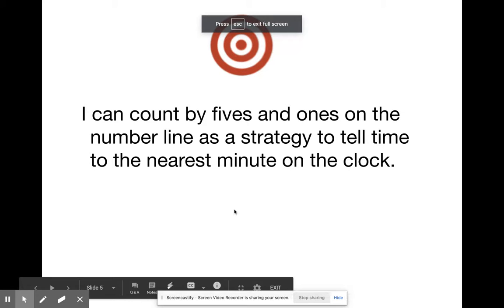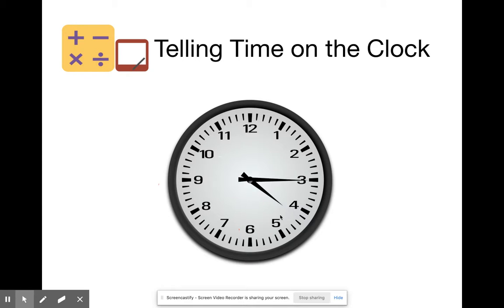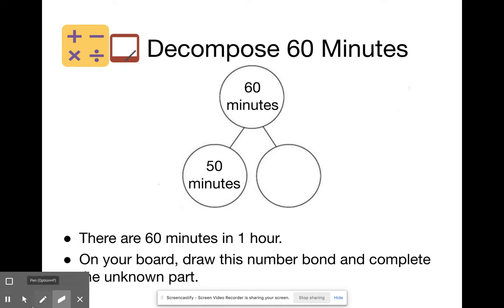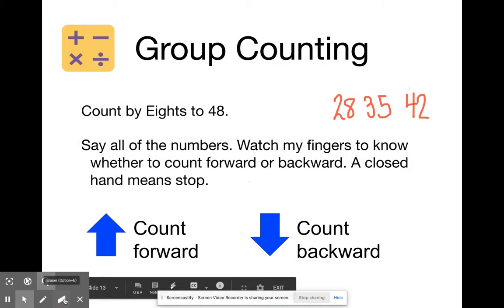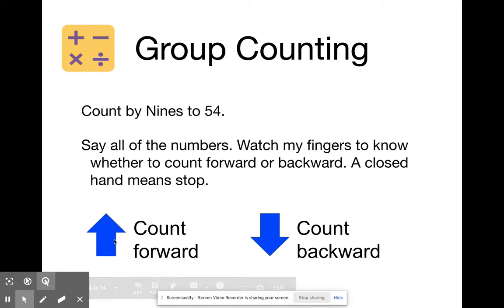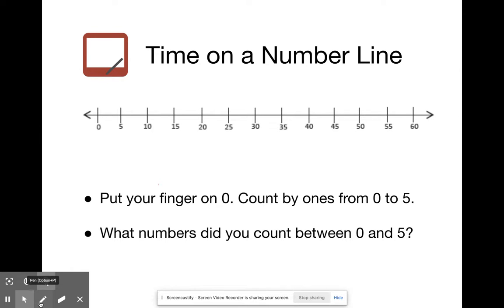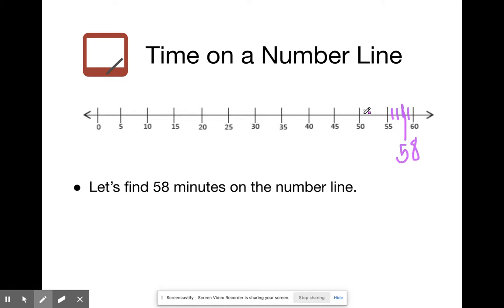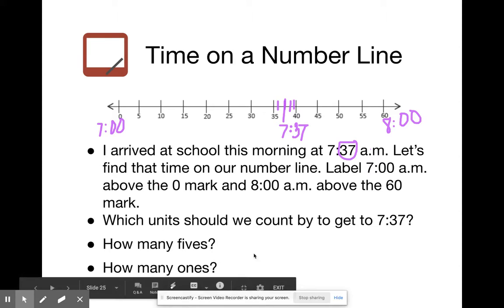Untitled: Oct 26, 2020 2:19 PM